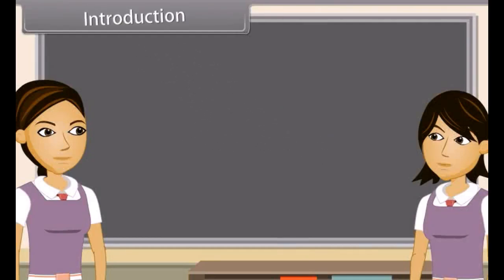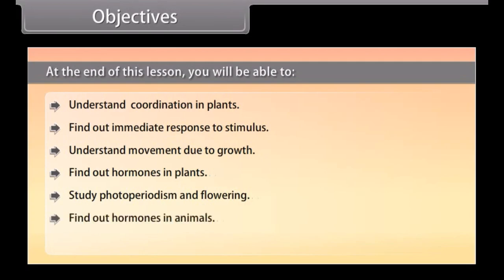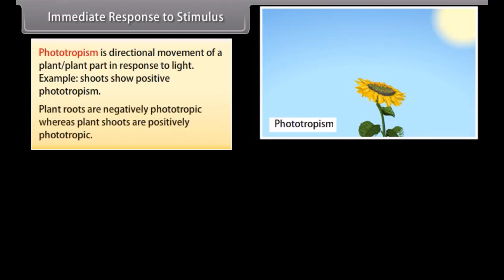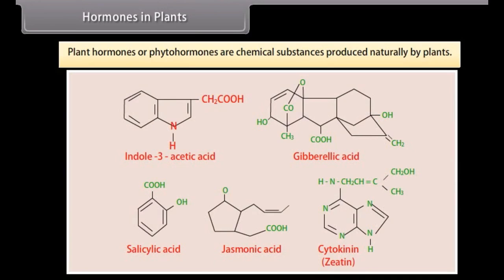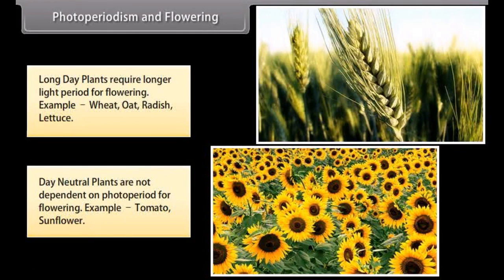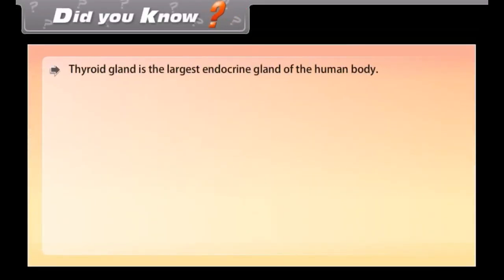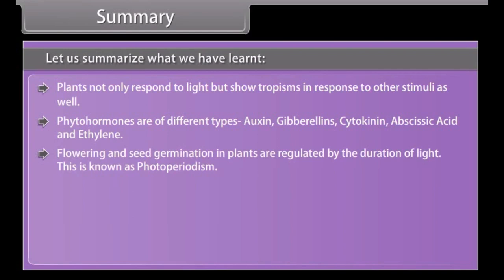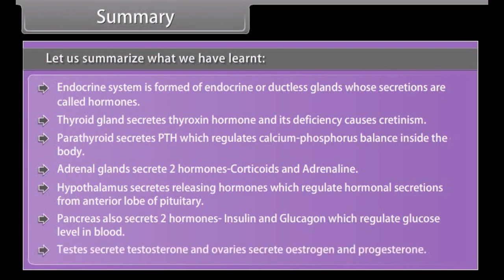CBSE Class 10 Biology Coordination and Control Part II Animation